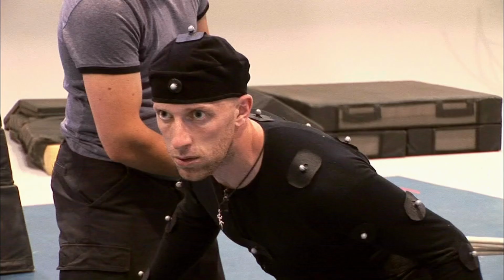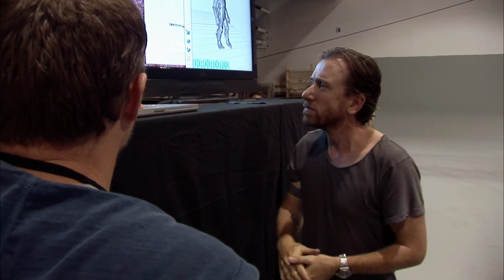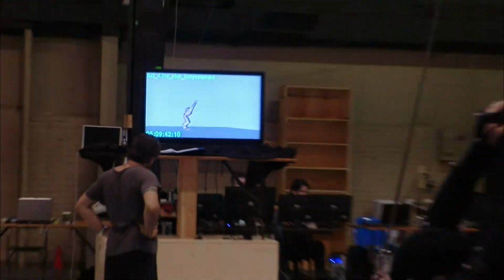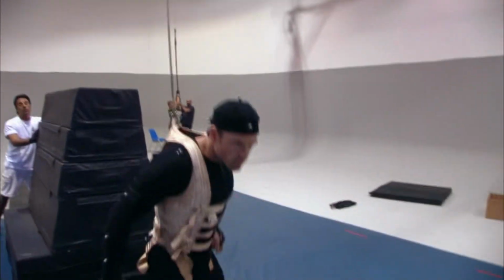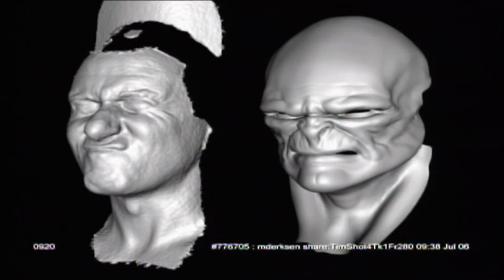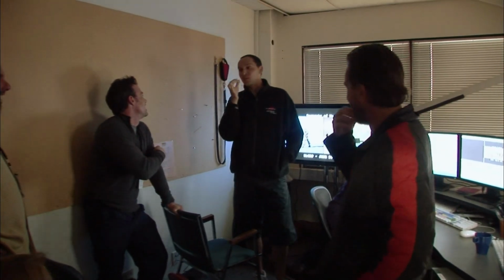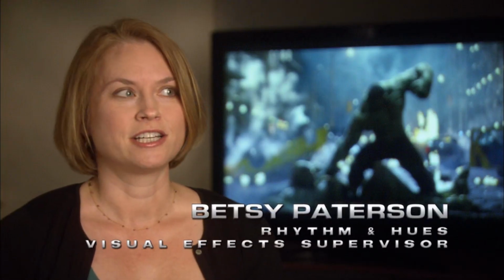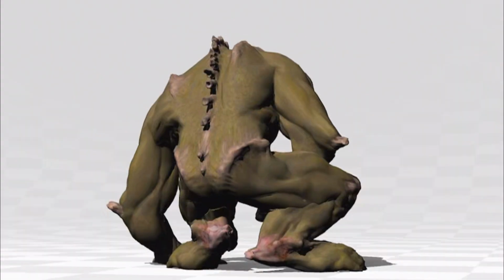Becoming the Abomination - The Incredible Hulk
'The Incredible Hulk' kicks off an all-new, explosive and action-packed epic of one of the most popular Super Heroes of all time. In this new beginning, scientist Bruce Banner (Edward Norton) desperately hunts for a cure to the gamma radiation that poisoned his cells and unleashes the unbridled force of rage within him: The Hulk.Living in the shadows--cut off from a life he knew and the woman he loves, Betty Ross (Liv Tyler)--Banner struggles to avoid the obsessive pursuit of his nemesis, General Thunderbolt Ross (William Hurt), and the military machinery that seeks to capture him and brutally exploit his power. As all three grapple with the secrets that led to The Hulk's creation, they are confronted with a monstrous new adversary known as The Abomination (Tim Roth), whose destructive strength exceeds even The Hulk's own. And on June 13, 2008, one scientist must make an agonizing final choice: accept a peaceful life as Bruce Banner or find heroism in the creature he holds inside--'The Incredible Hulk.'

Cast: Edward Norton, Liv Tyler, William Hurt, Tim Roth, Tim Blake Nelson, Ty Burrell

Director: Louis Leterrier